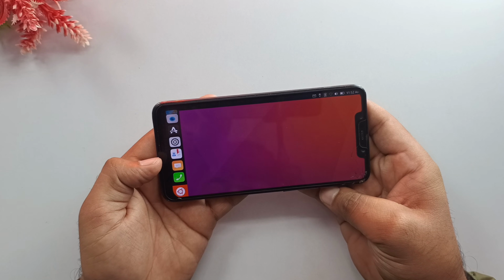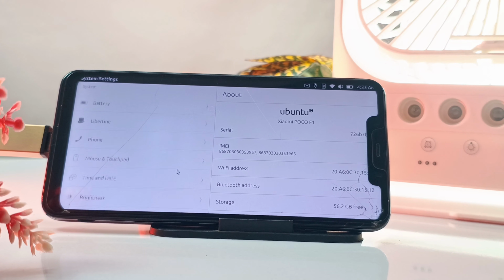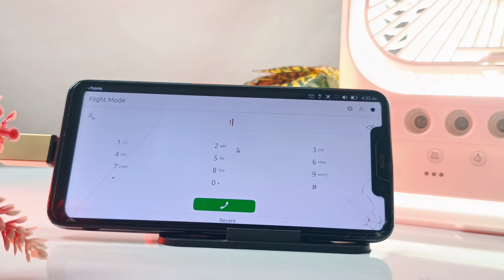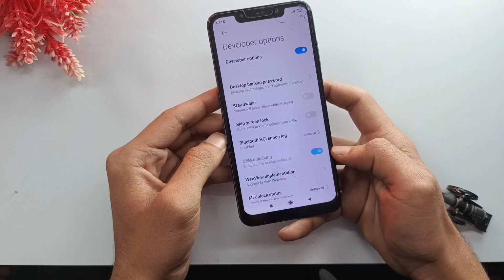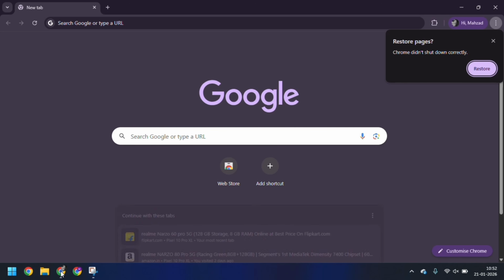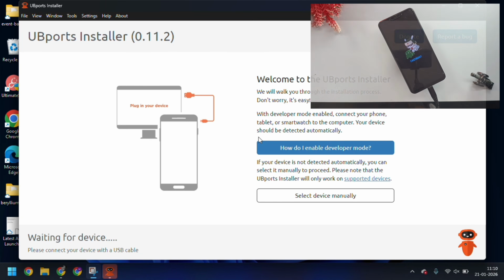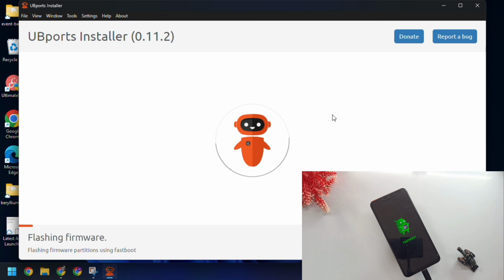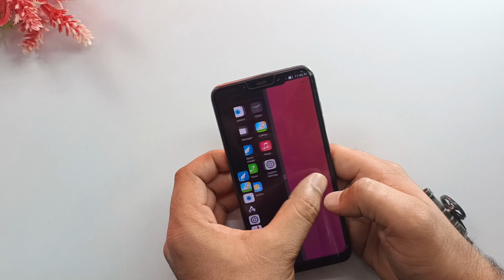I Installed Ubuntu Touch on My Android Phone! (Here's How)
Want to transform your Android phone into a full Linux device? In this comprehensive tutorial, I'll show you exactly how to install Ubuntu Touch on your smartphone step by step.
Ubuntu Touch is an open-source, Linux-based mobile operating system developed by the UBports community. It brings the power of Ubuntu Linux to your mobile device with a familiar interface, Open Store for apps, terminal access, and complete system control.

What You'll Learn:
 What is Ubuntu Touch and its key features
 How to enable developer options and USB debugging
 Bootloader unlocking requirements
 Complete installation process using UBports Installer

Important Notes:
 Back up your data before starting
 Your bootloader must be unlocked
 Phone calls are not currently supported on Ubuntu Touch

Prerequisites:
Compatible Android phone (check UBports website for supported devices)
USB cable
PC with internet connection
Unlocked bootloader